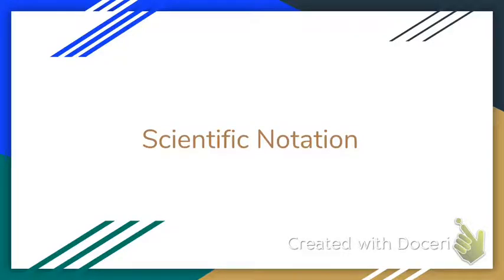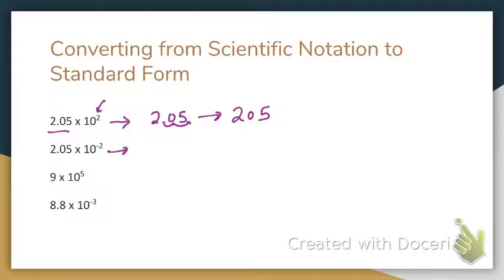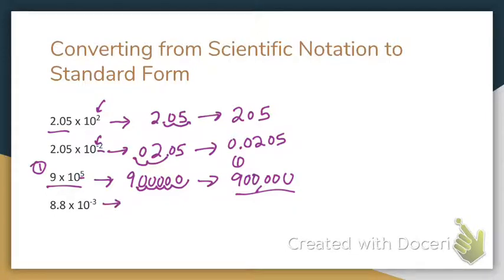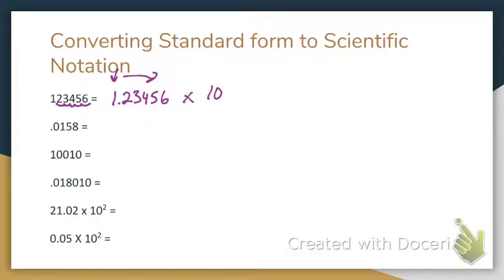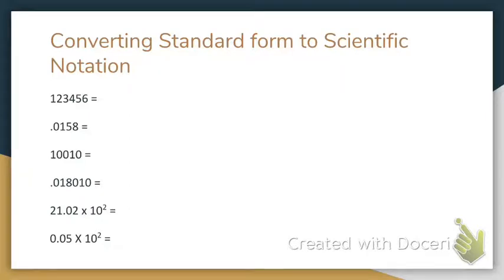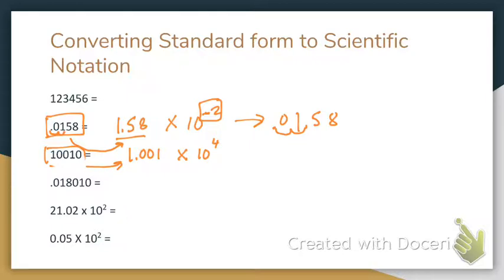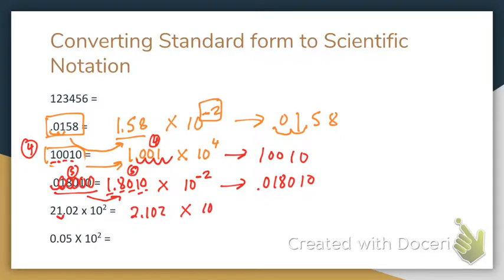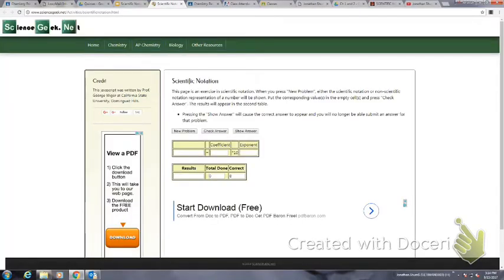Scientific Notation Basics